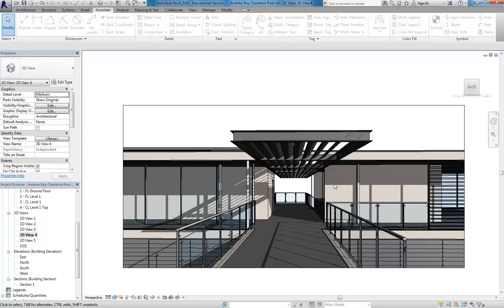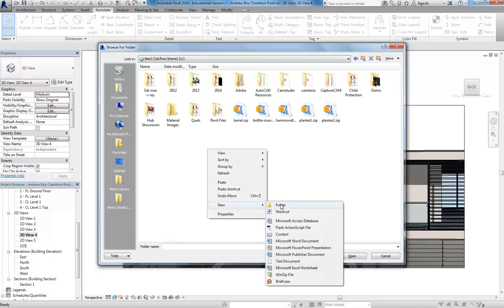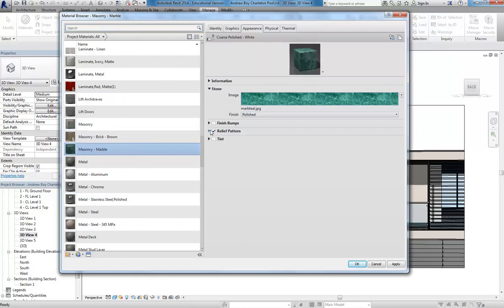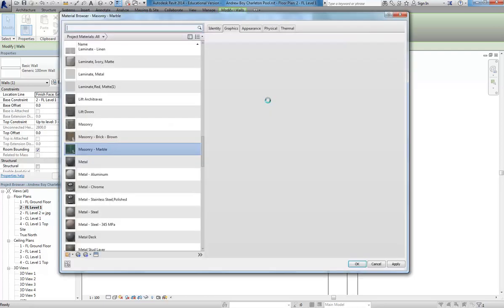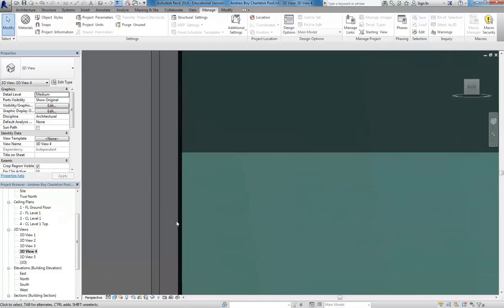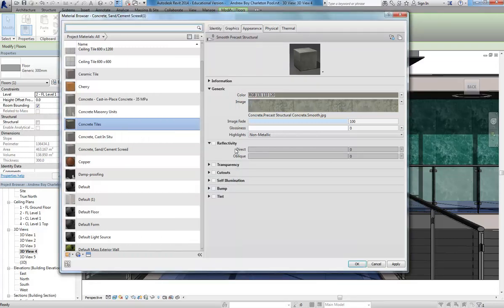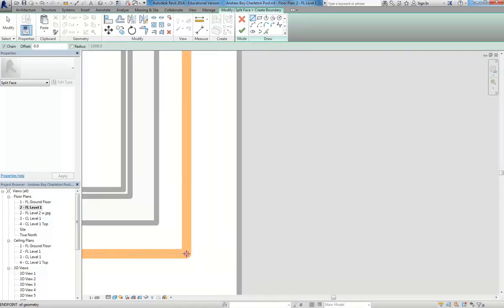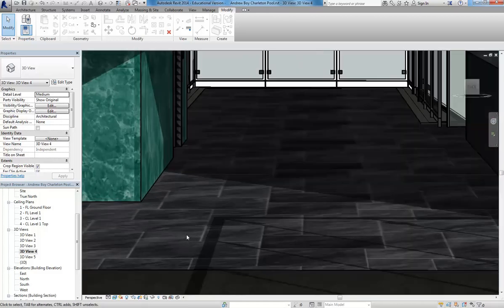Boy Charleton Pool 13 More Photographic Materials